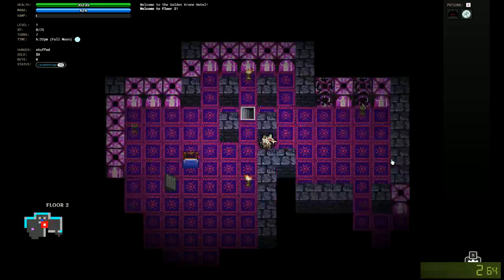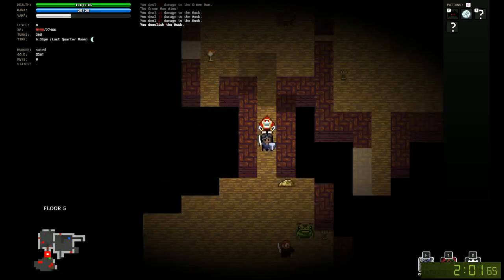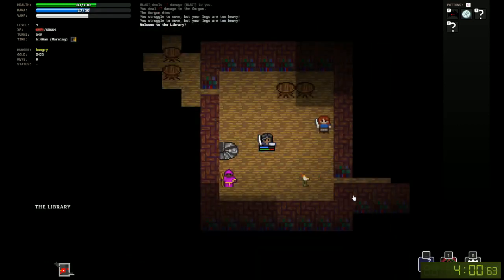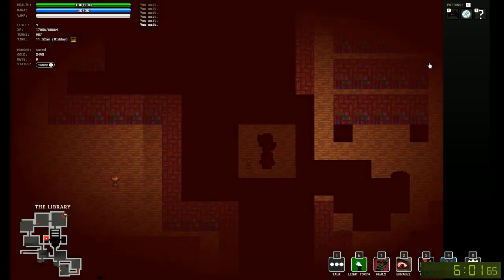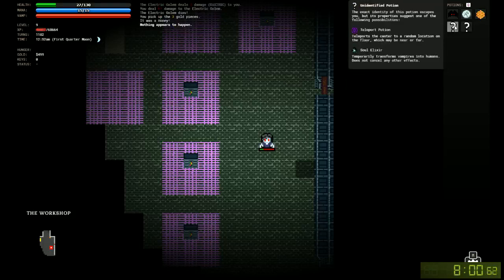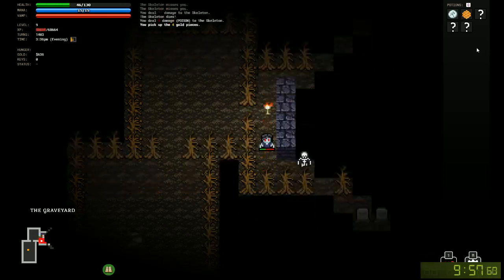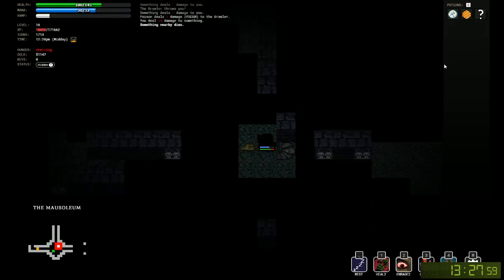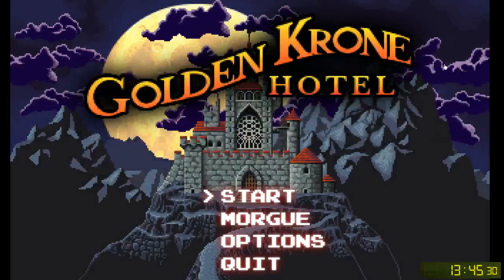Golden Krone Hotel Speedrun 13:45.30 (WR)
Shapeshifter Normal